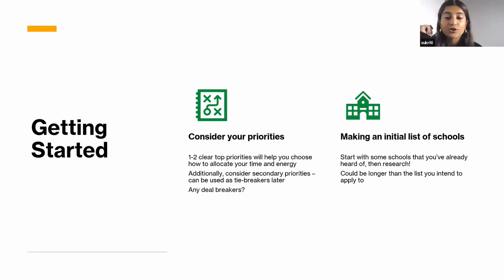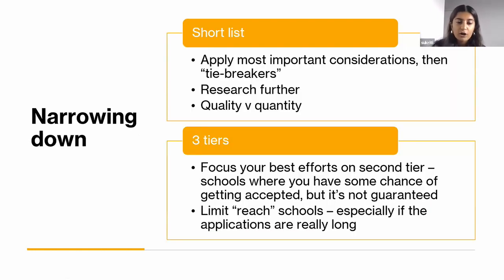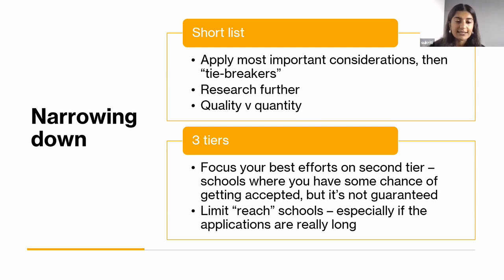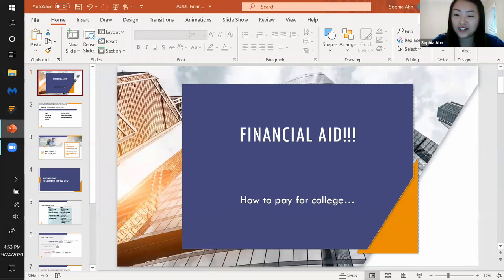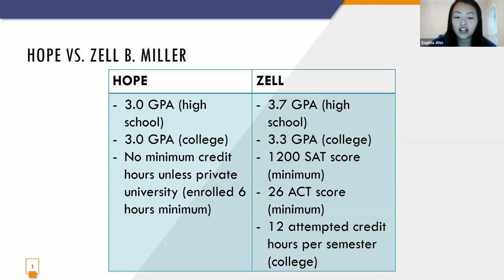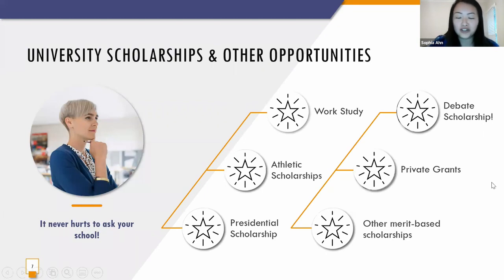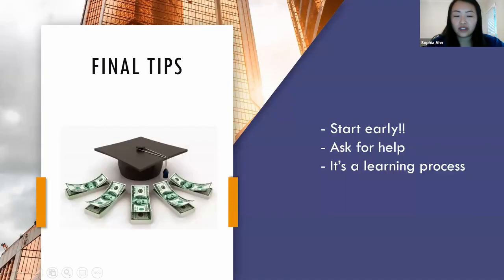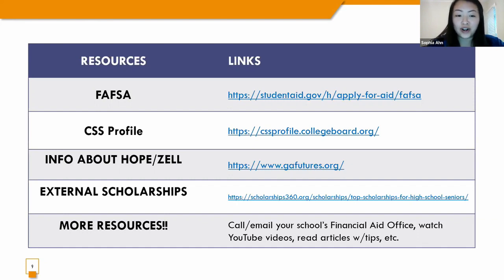Digital Debate Center: The College Process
September 24, 2020, Digital Debate Center included a presentation on choosing the right college by Sukriti Rawal, on the college application process by Riya Lakkaraju, and on financial aid by Sophia Ahn, as well as an introduction by Clay Stewart.